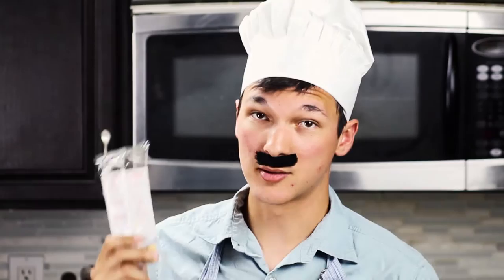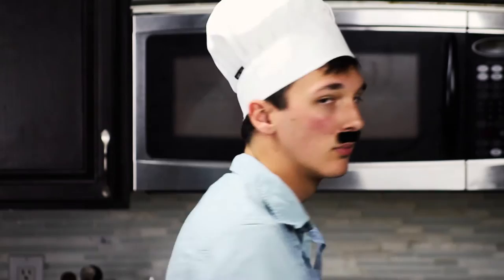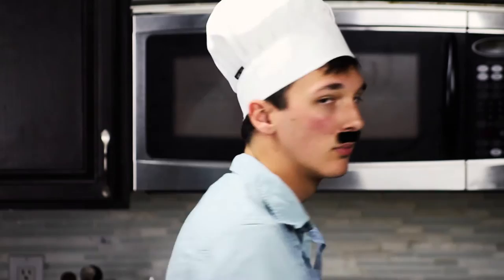Mario the Chef's Tips to a Better Smeal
Mario gets a second chance to make a TV show...

"Man VS Pistachio" by Max Bemis